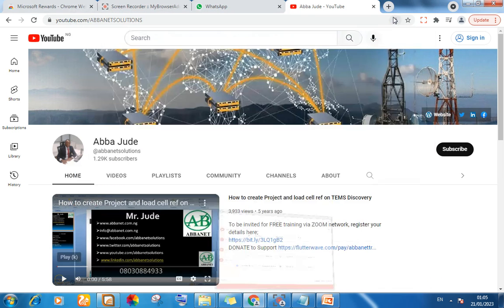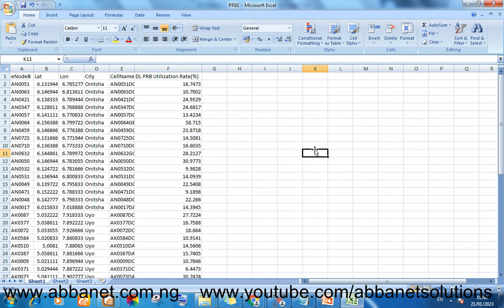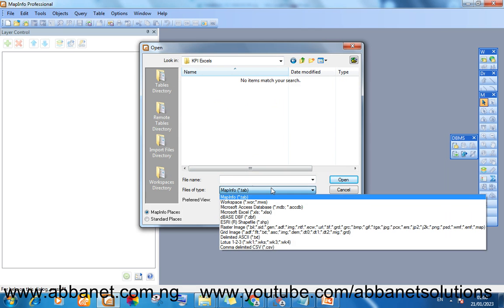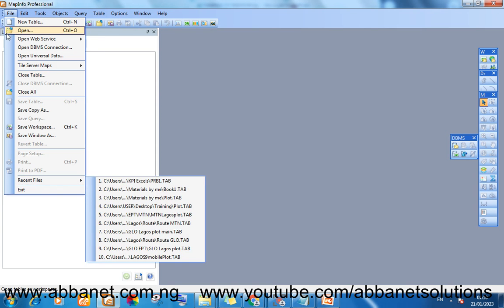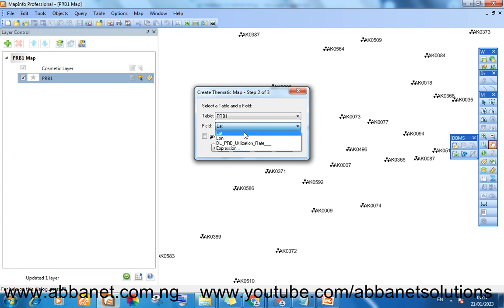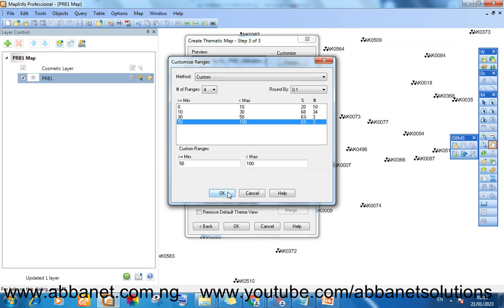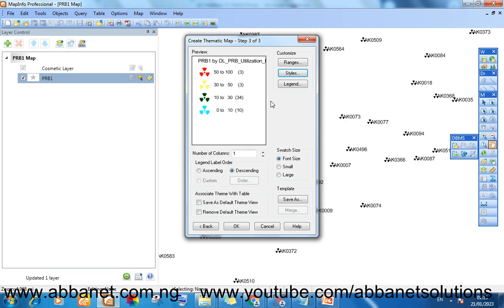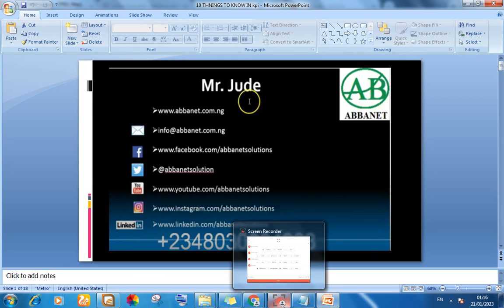How to create a thematic map on mapinfo professional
To be invited for FREE training via ZOOM network, register your details here;